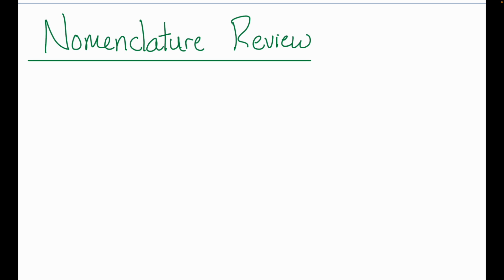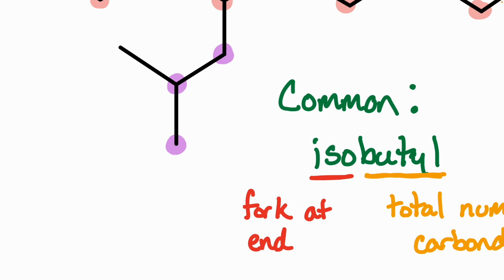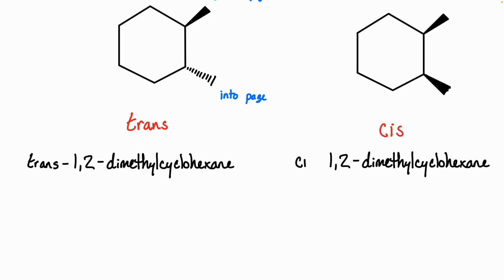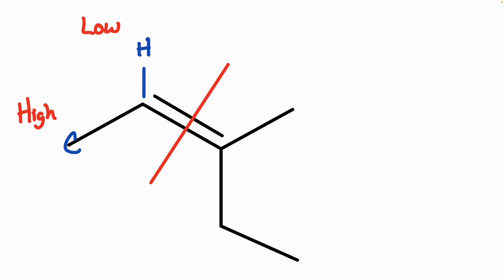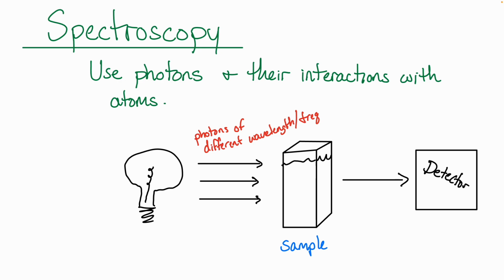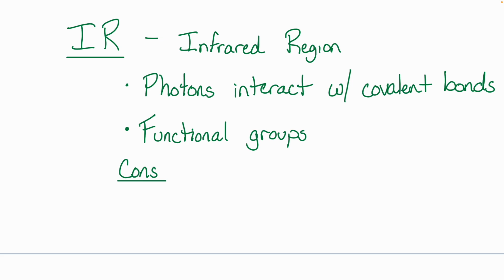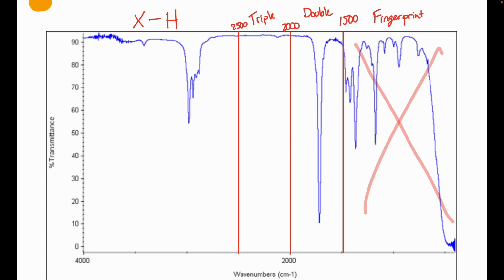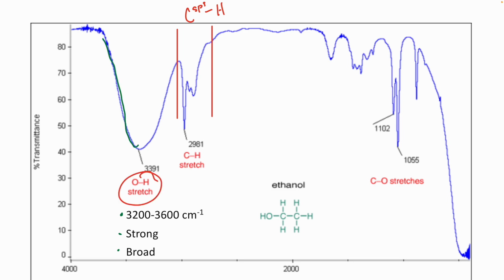Chem128BFA24 Week 2 Lecture 2 Nomenclature and IR Spectroscopy